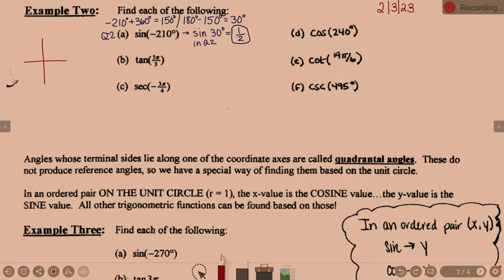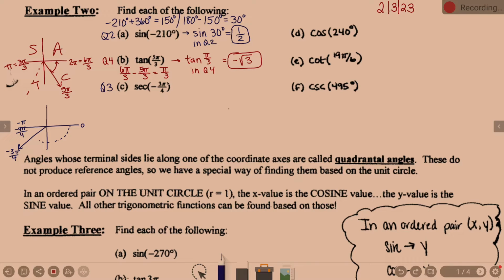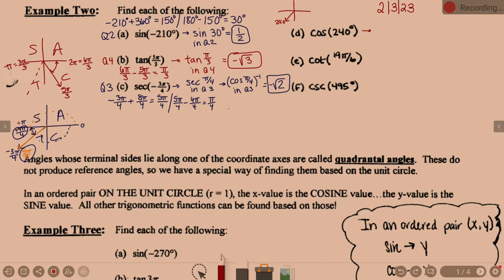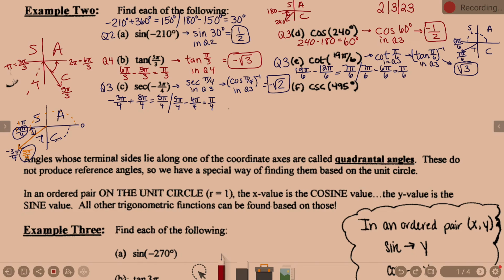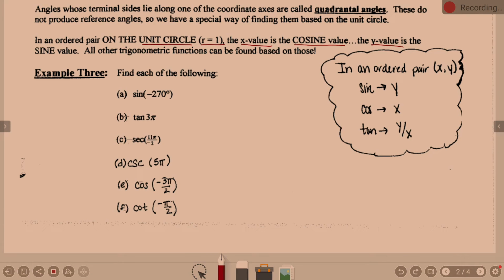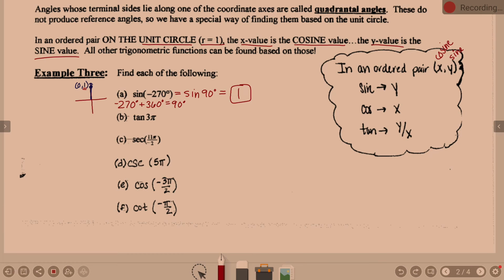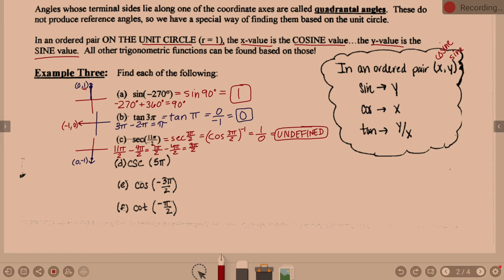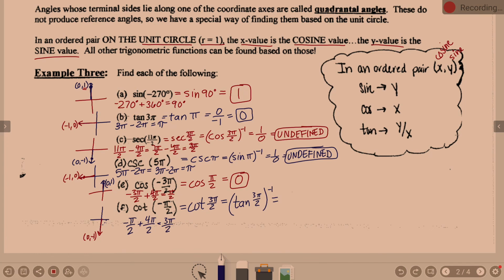PC Lesson 4 3 2 Day 2